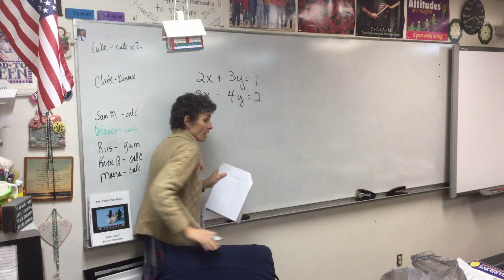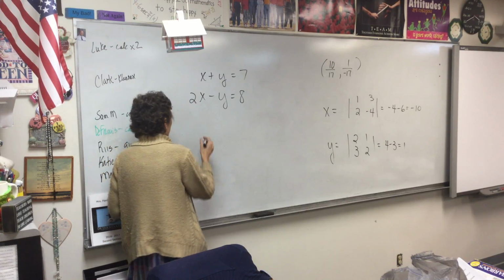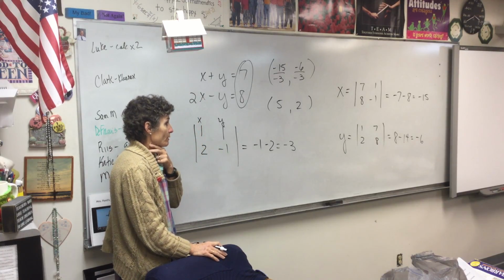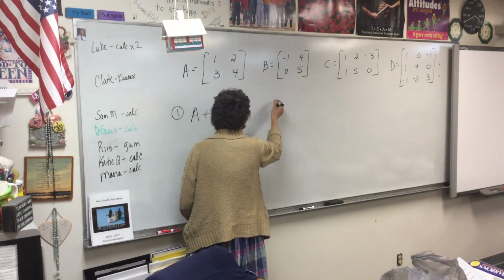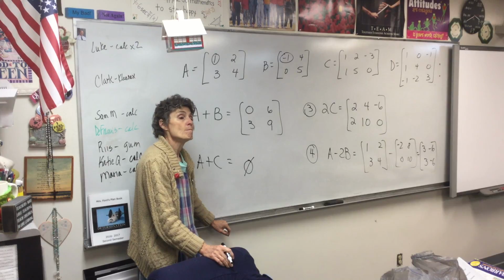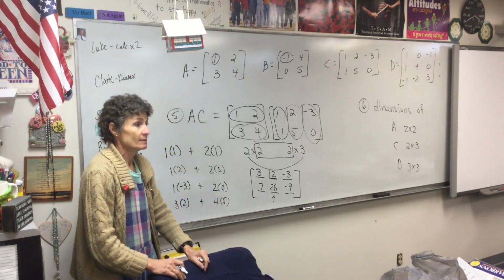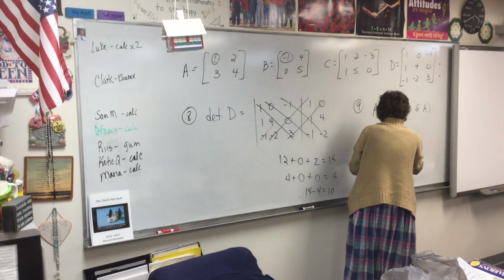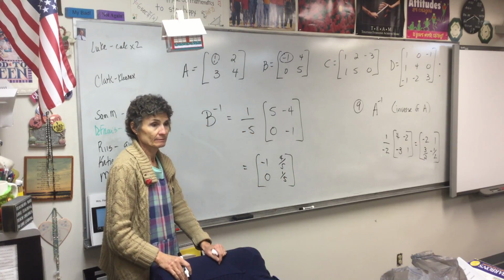Video 2-28-17 Precal C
Cramer's Rule in notesheets and practice for basic matrix quiz